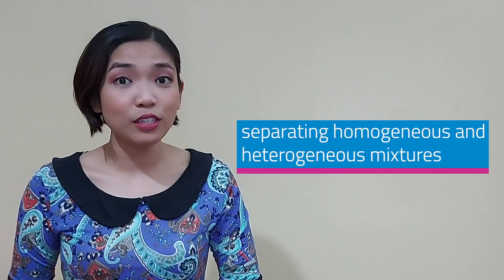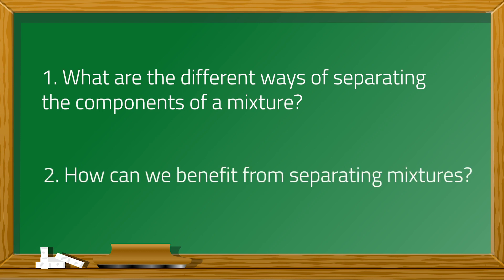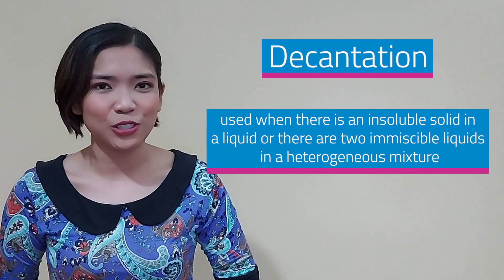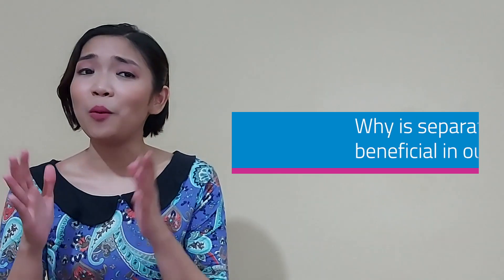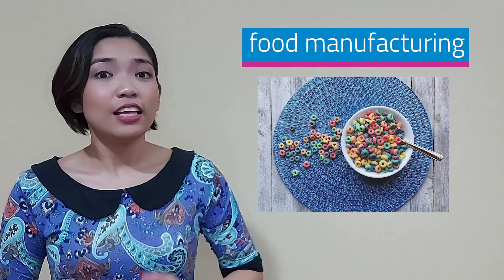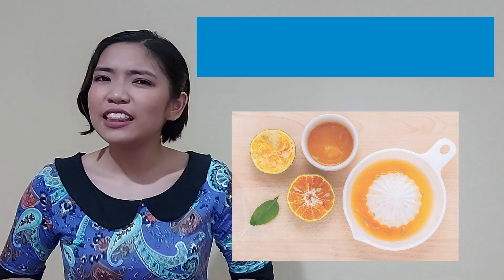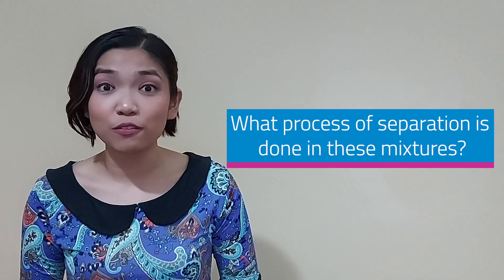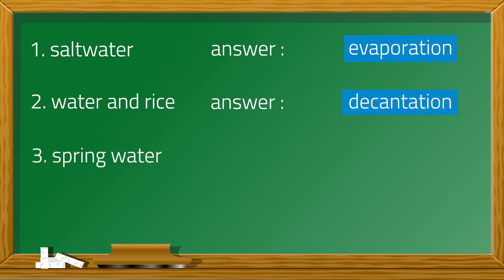[TEACHER VIBAL] Science Fridays: Separating Homogeneous and Heterogeneous Mixtures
Hi, students! Are you ready for today's lesson? Teacher Janelle will teach Grades 5 and 6 students the different ways of separating homogeneous and heterogeneous mixtures and why mixtures are significant in our daily lives. Join us and have a Scienterrific Friday!